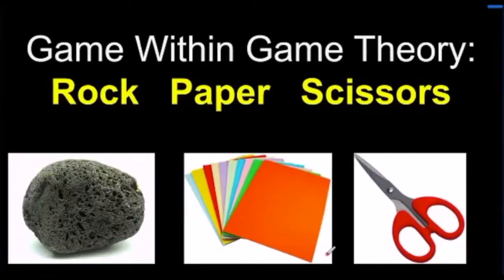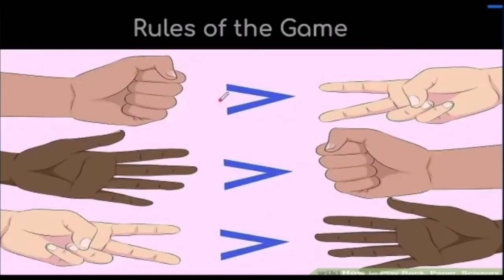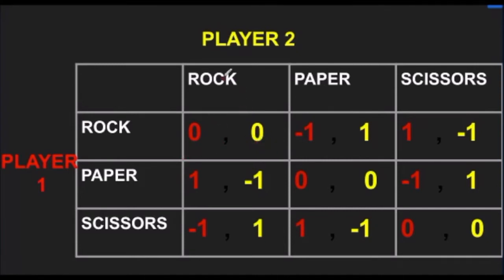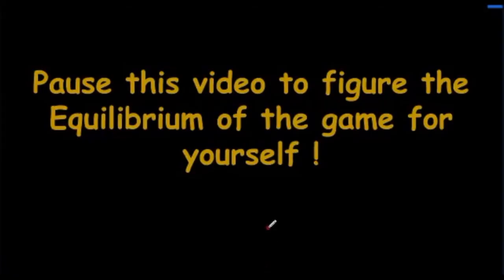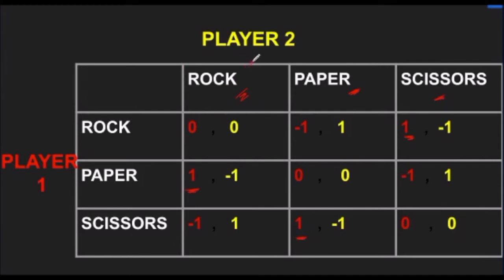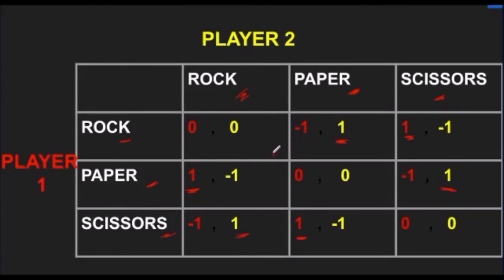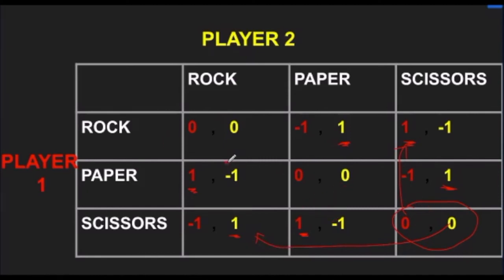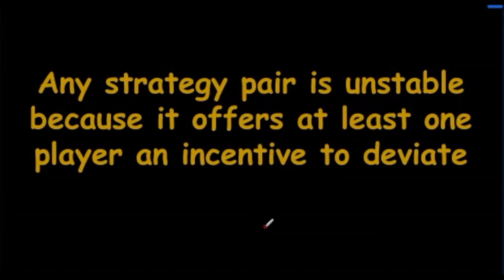Rock Paper Scissors | Game Theory (Part 6) | Economics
In this video we will explore the equilibrium of the game Rock, Paper and Scissors.
Comment your answers and any doubts regarding game theory in the comment section.

Reference:Microeconomic Theory (Walter Nicholson and Christopher Snyder)